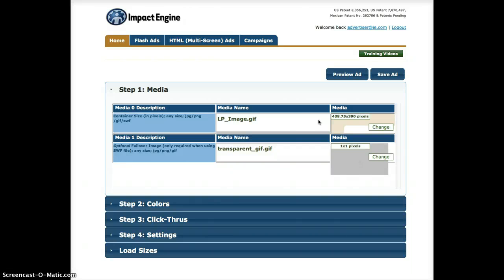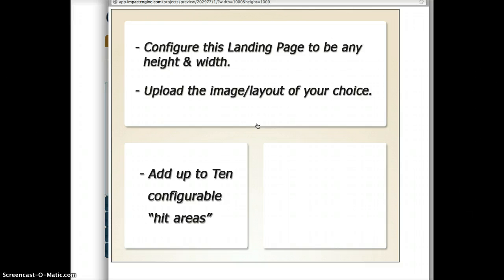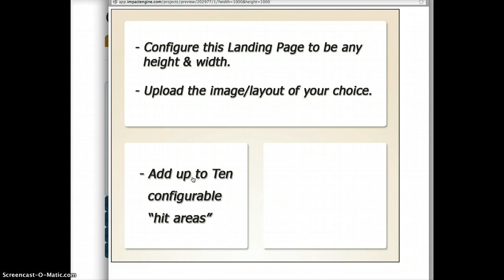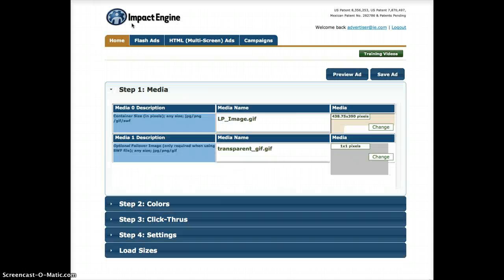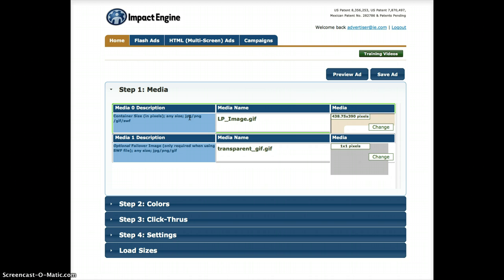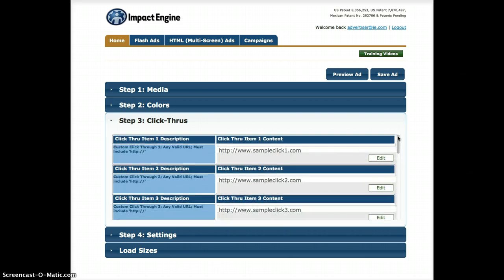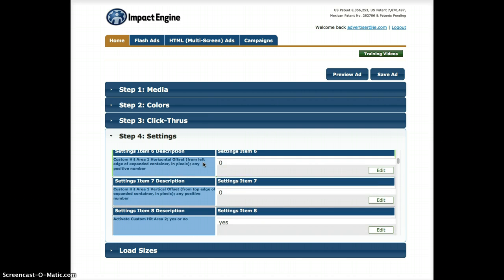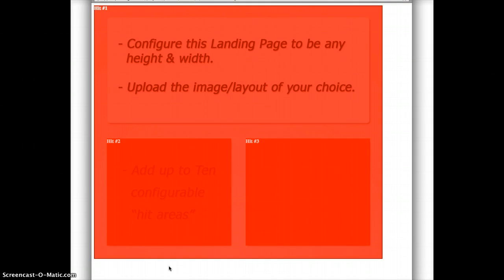HTML_Landing Page Design Guide